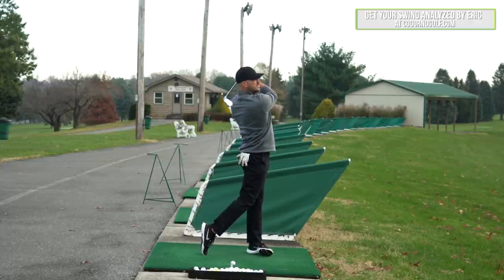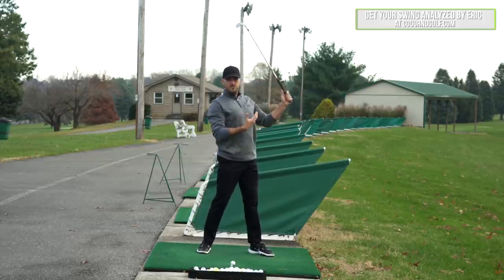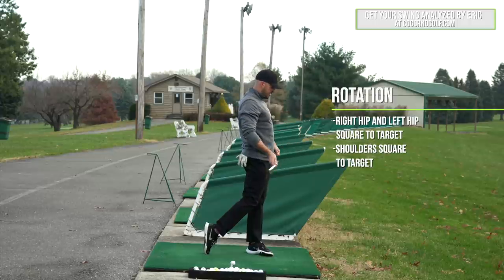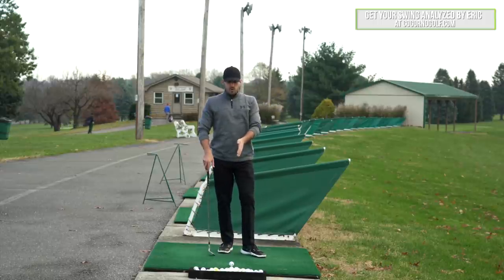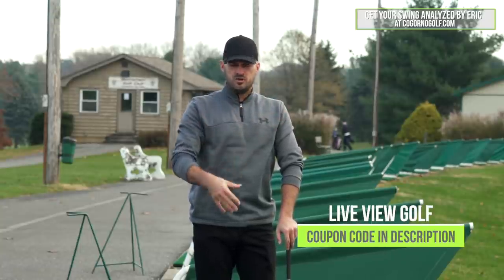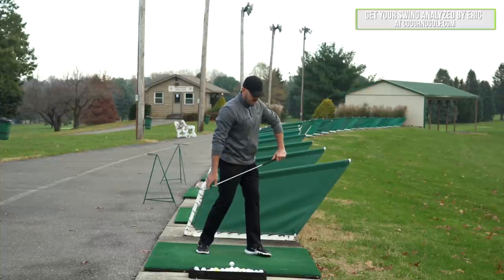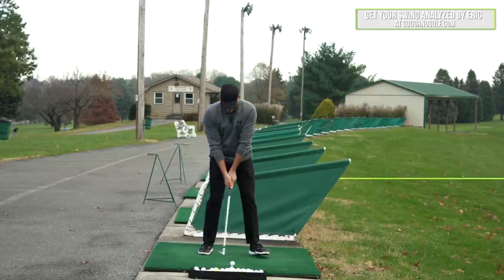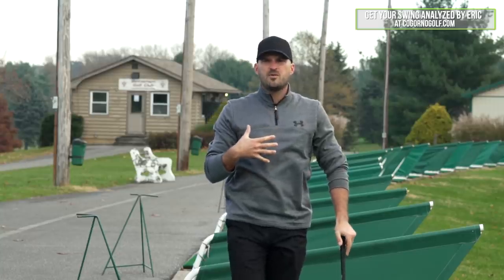GOLF: Finish Your Swing | How To Swing To A Full Finish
1) Used it personally. (which will be the case the vast majority of the time)

2) Thoroughly researched it and got first-hand user feedback from other professionals I trust and that have used the product/service.